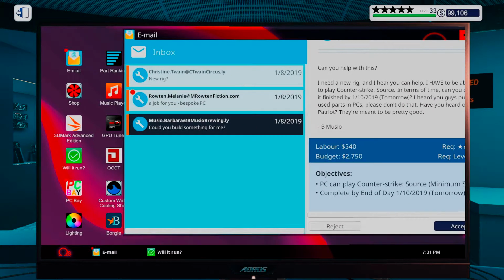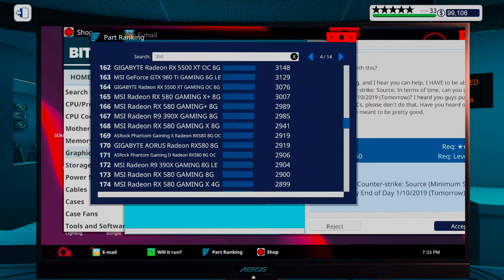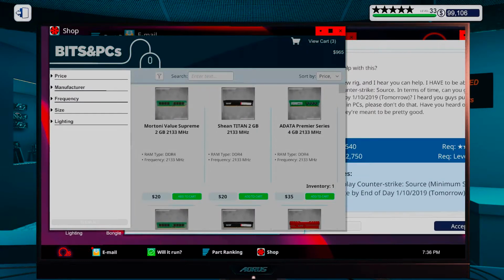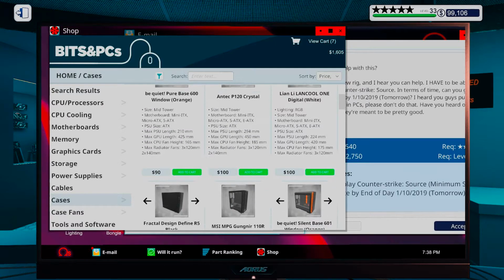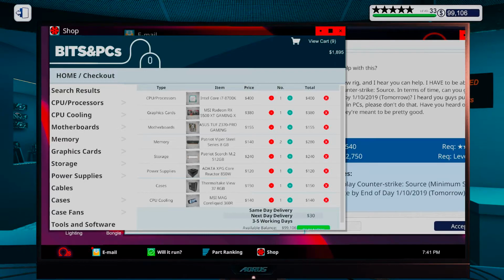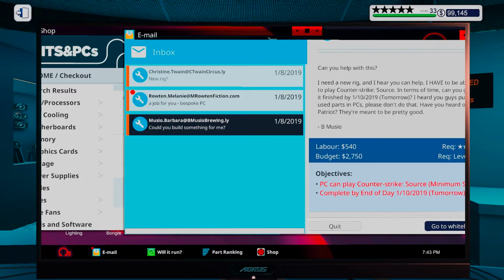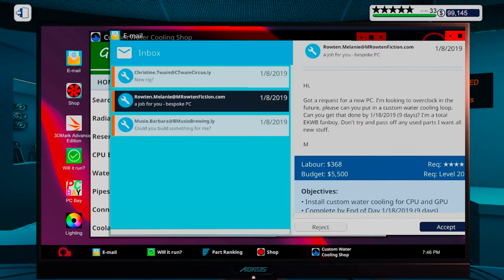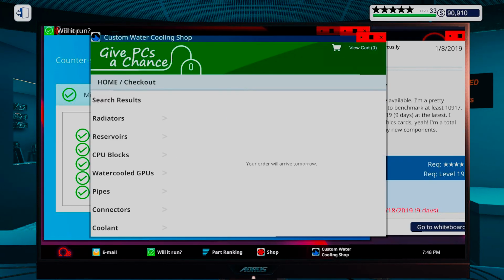Let's Play PC Building Simulator EP800